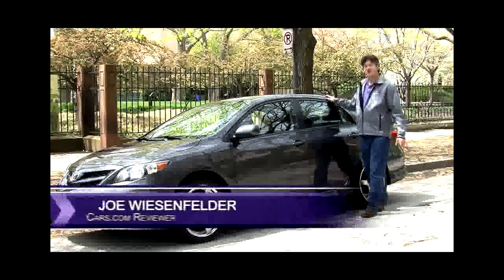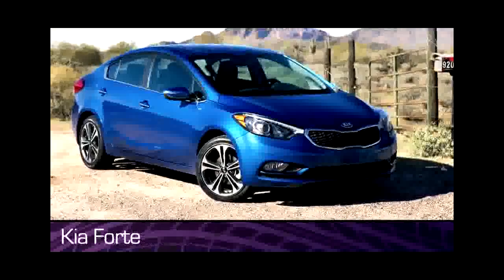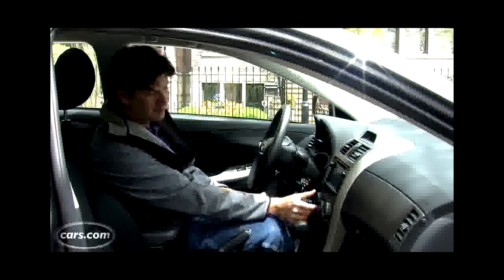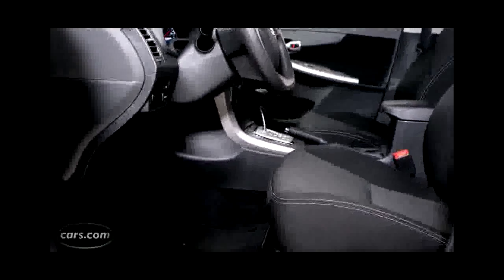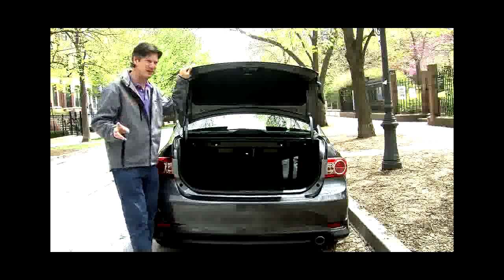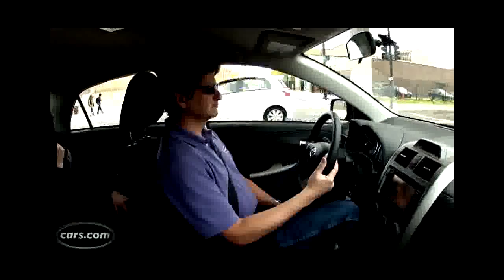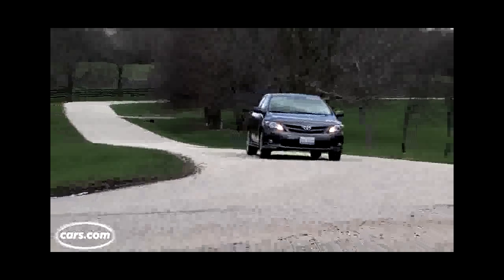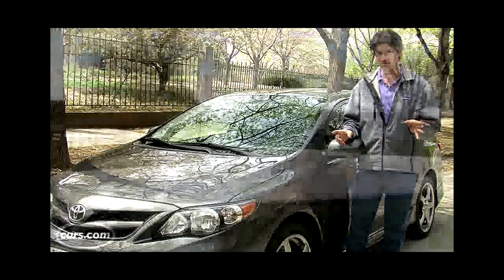2013 Toyota Corolla S: Full Review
Hello and welcome to CarConfections. Today we will be doing a detailed review of the 2013 Toyota Corolla. For 2013 the Corolla has received some minor change. \
Wed say the ever-popular Toyota Corolla is a leader in quality, comfort, style and driving -- if this were 2003. But its 2013, and Cars.com reviewer Joe Wi. \
Still selling like nothing else, we test the last of the current generation Toyota Corolla S to see why people still buy them. Full review at . \